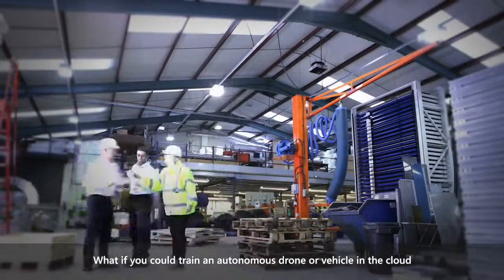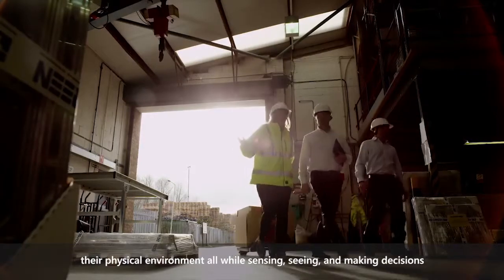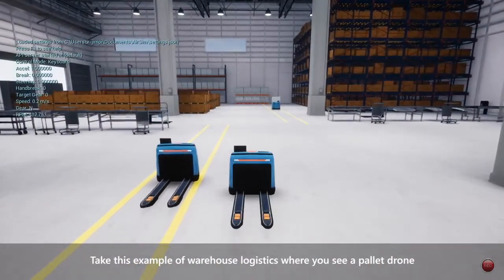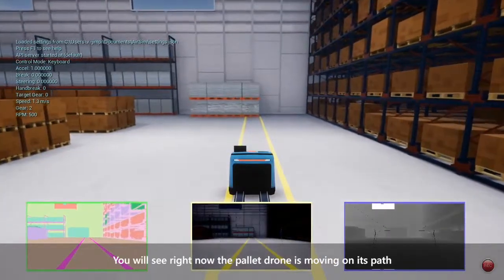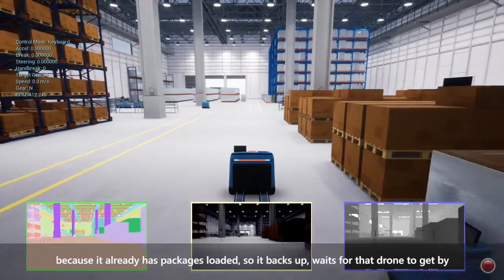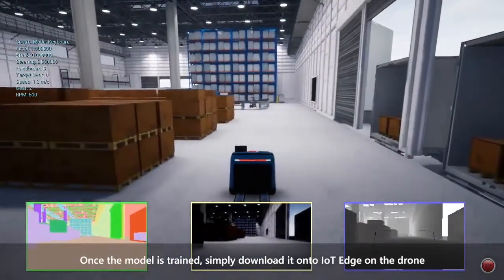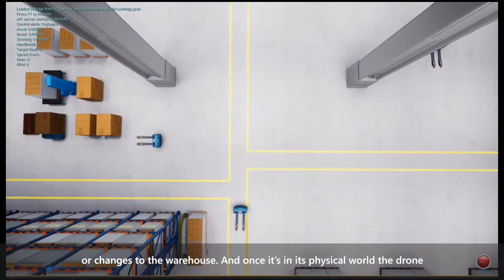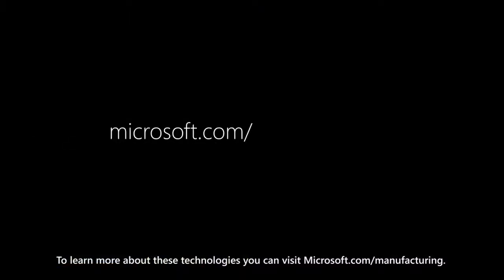A Vision for Autonomous Warehouse Drones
With AI and Azure, you can now build machine-learning models in the cloud to enable autonomous warehouse drones to make decisions about their movements without the need for a physical environment to train and test them.